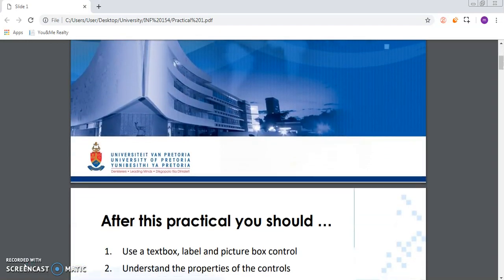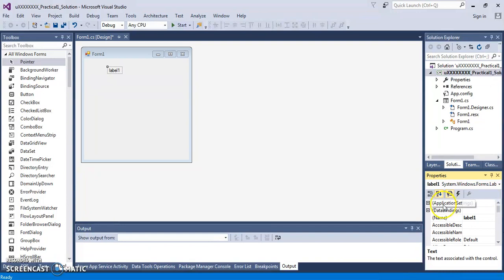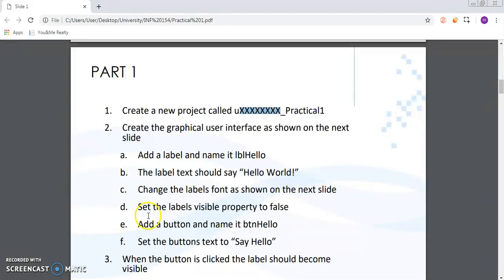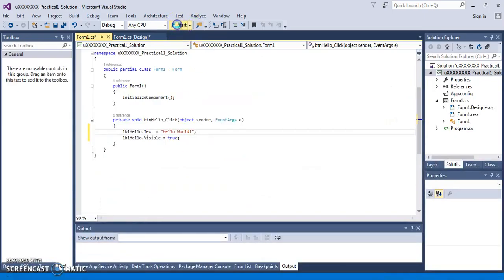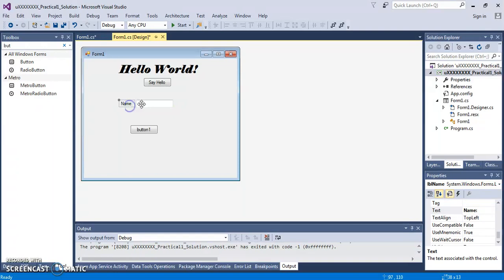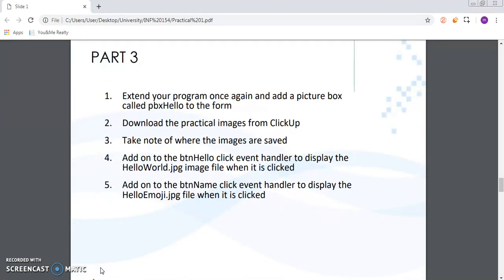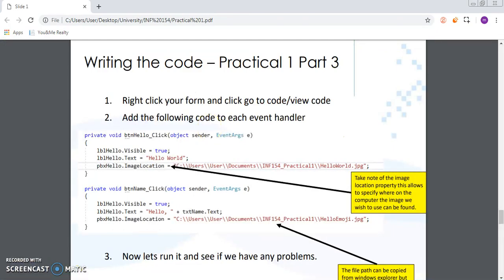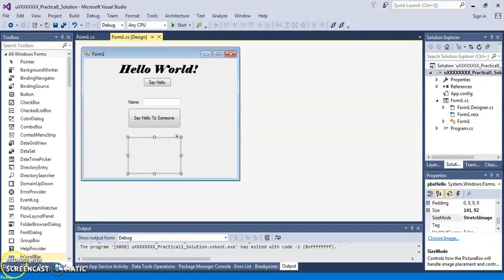INF154 Practical1 - 2019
Introduction to Visual Studio